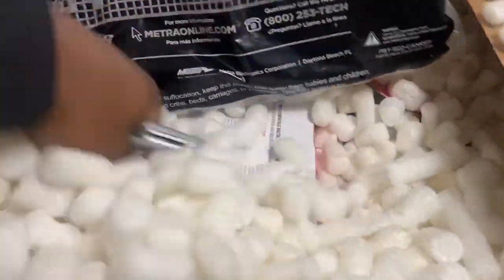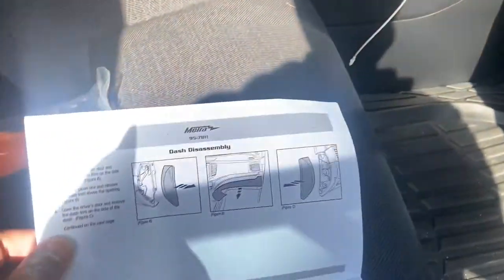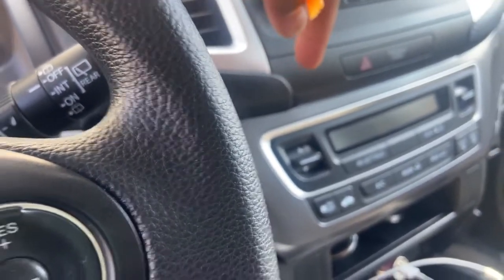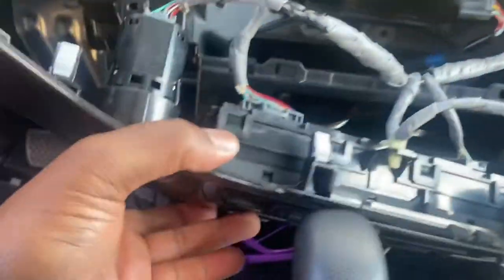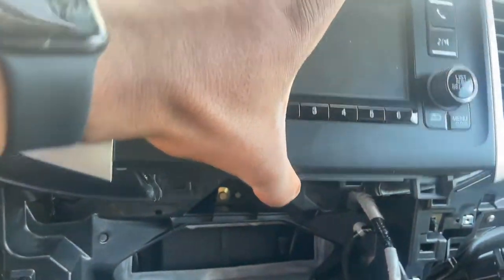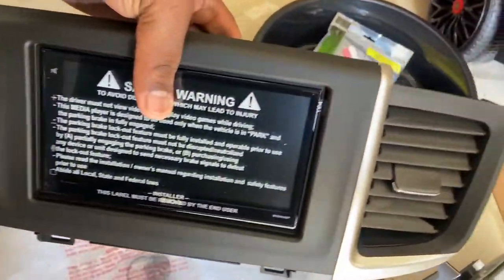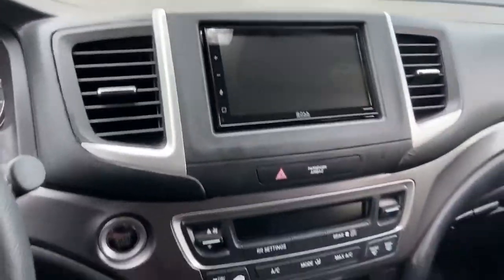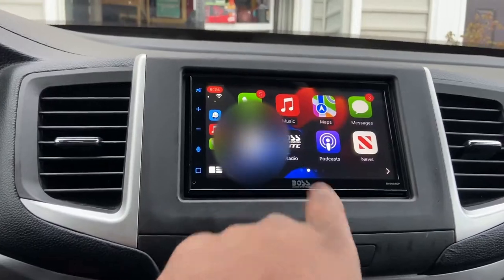Installing the Boss BV800ACP in my 2018 Honda Pilot